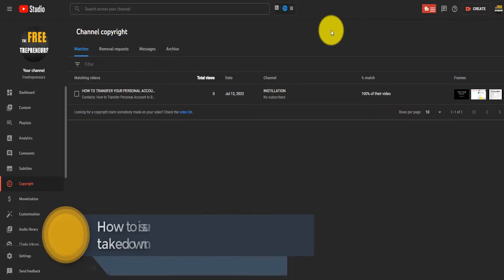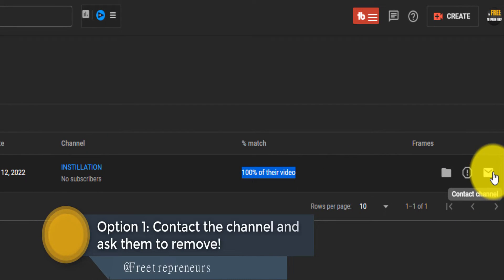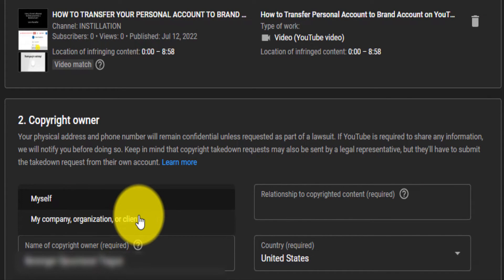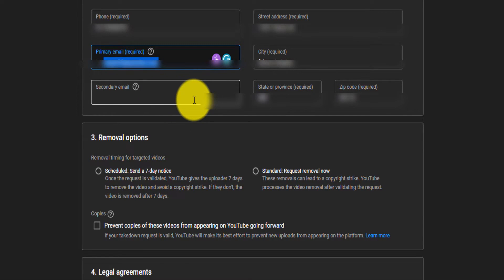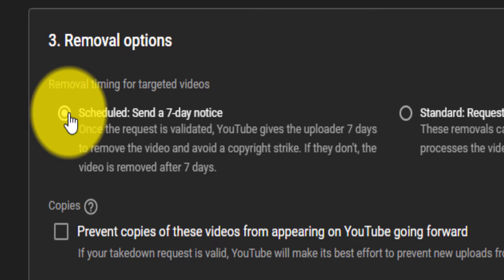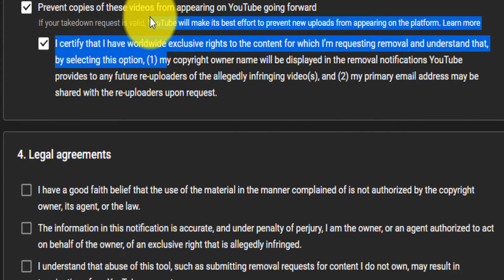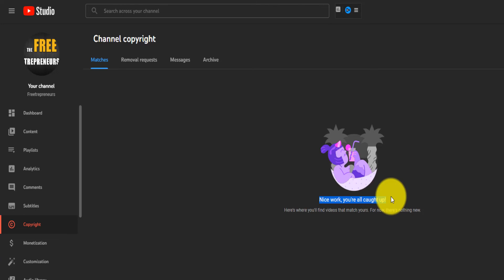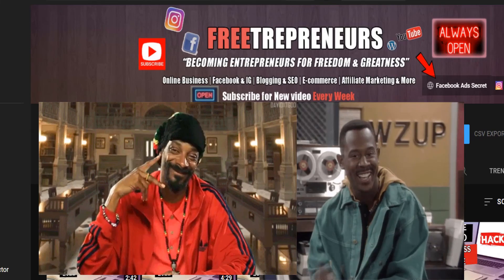How to Make a Copyright Claim on YouTube | Copyright Strike or Takedown Notice on YouTube 2022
In this video, I'm going to show you how to issue a copyright strike or a takedown notice to YouTube. If you're an owner of the intellectual property or a representative of the copyright holder, you can use the Copyright Match Tool to upload your work and request that YouTube remove videos that infringe on your copyright.

If you've been the victim of copyright infringement and want to issue a copyright strike or a takedown notice on YouTube, I'll show you how.

What is a copyright infringement?

A copyright infringement is the unauthorized use of an original work. This can occur when a work is reproduced, distributed or performed without permission from the copyright holder. This action can result in a charge of unfair competition under the Lanham Act.

How to make a Copyright claim or send a copyright strike on YouTube 2022. What to do if someone copies or uploads your video on YouTube. You can report a copyright claim on YouTube. I show how to in this video.

YouTube AI automatically scans videos to check their uniqueness and can detect if a video is duplicated. In that case, it informs the creator

What is a Digital Millennium Copyright Act (DMCA) takedown notice to protect your work from being infringed?

DMCA is an act that protects the rights of copyright owners and created a process to take down infringing content. This act was passed in 1998 and has been updated several times.

The DMCA takedown notice is a way for copyright owners to report infringements on their work. The notice is sent to the site hosting the infringing material and requires them to remove it or face legal consequences.

A DMCA takedown notice is a legal document that can be used by copyright holders to protect their work from being infringed on. This document, which is sent to the site hosting the material, requires them to remove it or else face legal consequences.